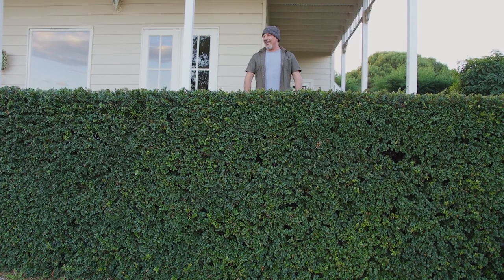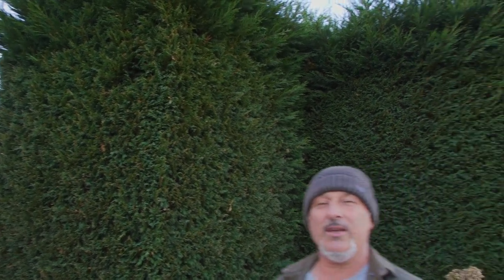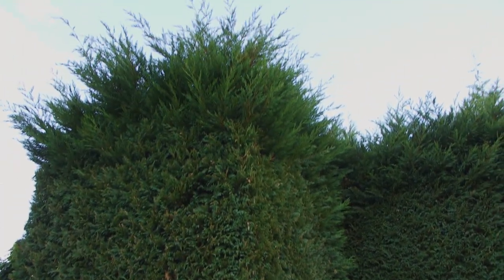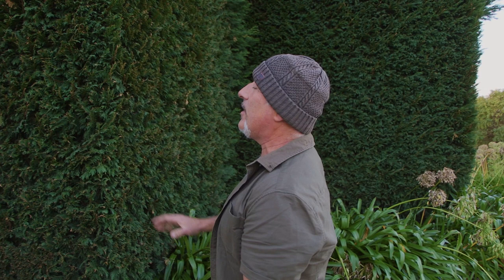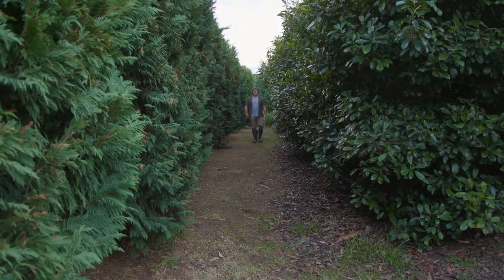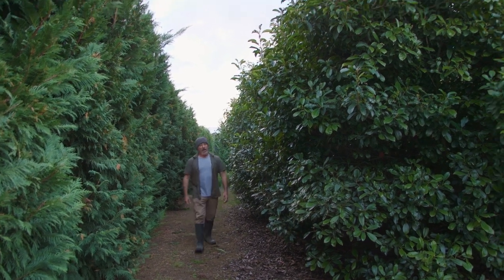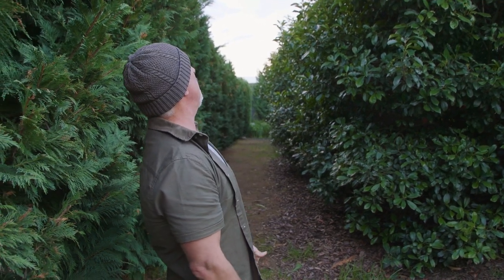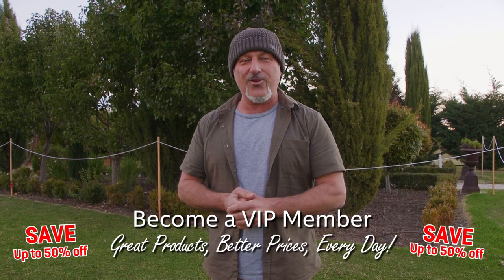Choose the right hedge for your garden